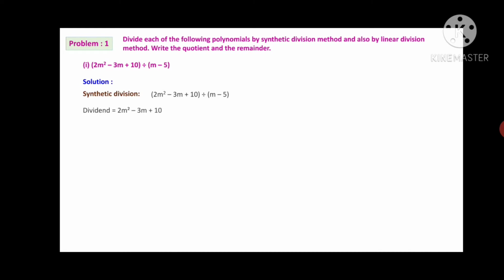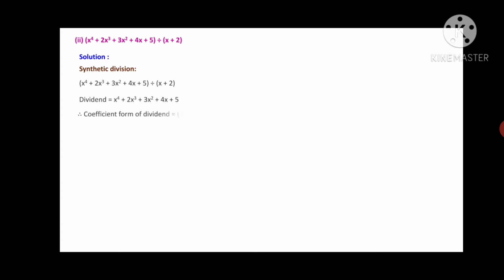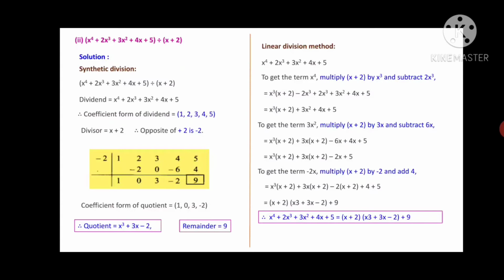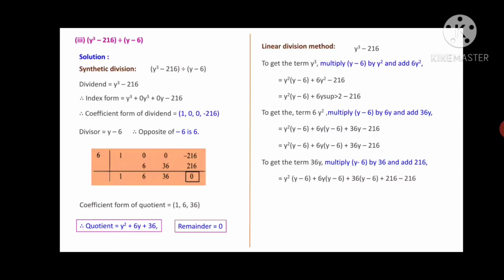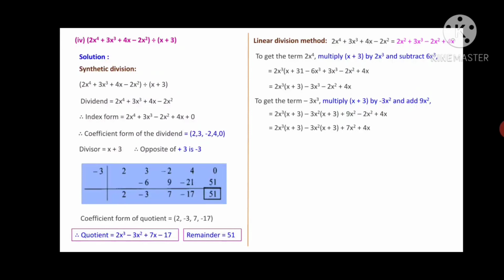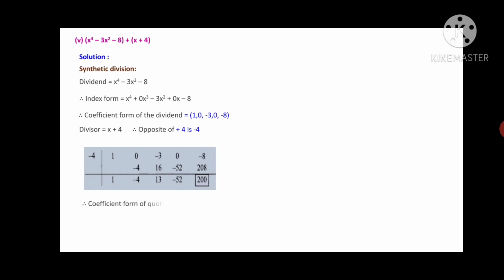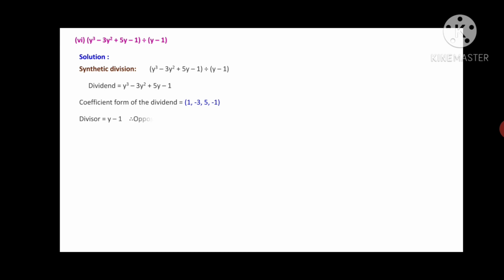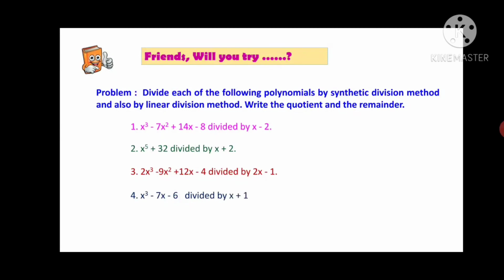9th MATHS I : POLYNOMIALS - VI BY:- SUBHASH NAGARSE (JAIN GURUKUL, SOLAPUR)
Problems based on Synthetic division method (PRACTICE SET 3.3)